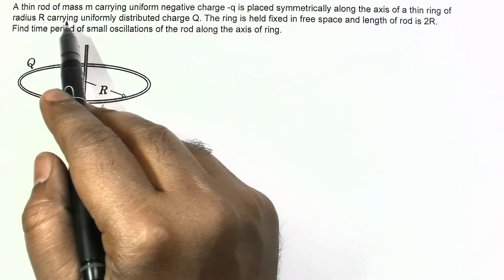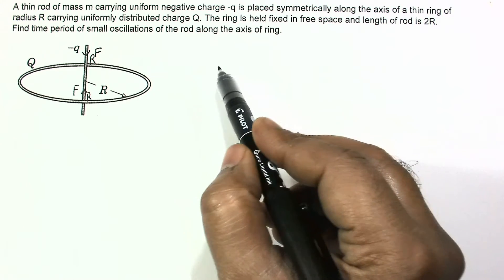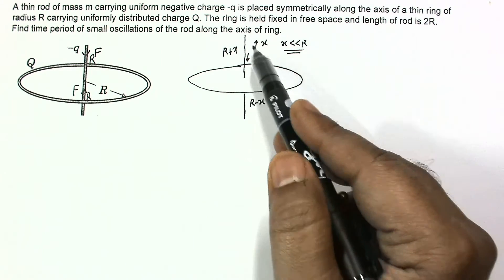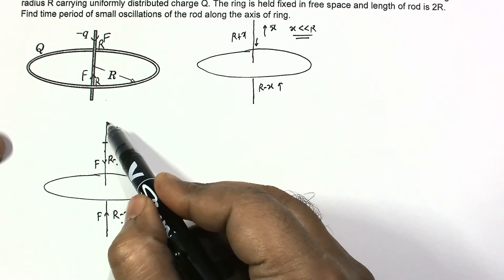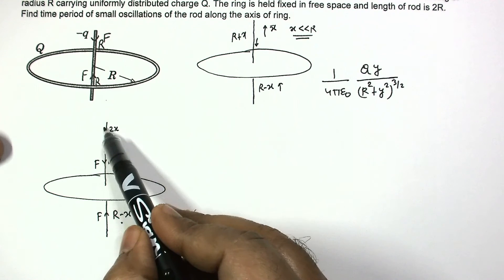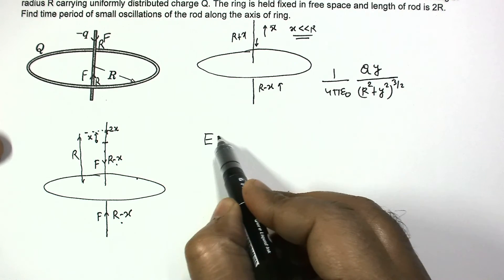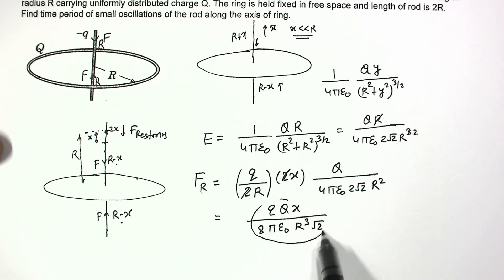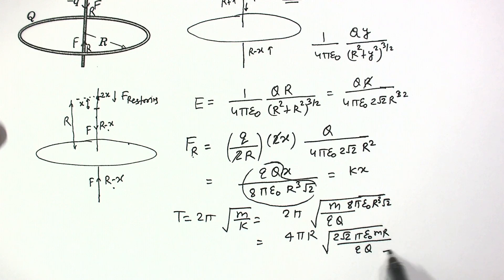Electrostatics | Advanced Problem | Simple Harmonic Motion of a Rod along axis of a charged Ring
Problem taken from Pathfinder book for JEE Advanced  and Physics Olympiad
A thin rod of mass m carrying uniform negative charge -q is placed symmetrically along the axis of a thin ring of radius R carrying uniformly distributed charge Q. The ring is held fixed in free space and length of rod is 2R. Find time period of small oscillations of the rod along the axis of ring.

Theory Videos

GRAVITATION

CAPACITORS

MAGNETIC FORCE